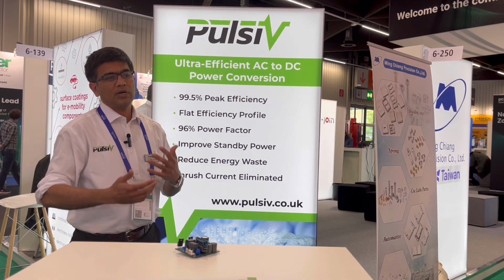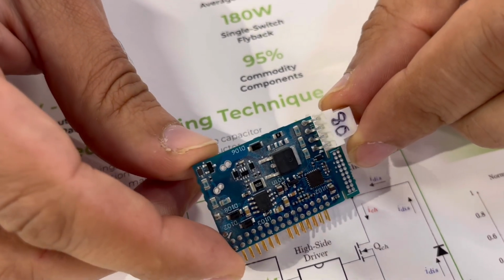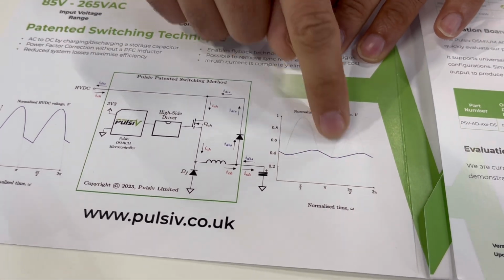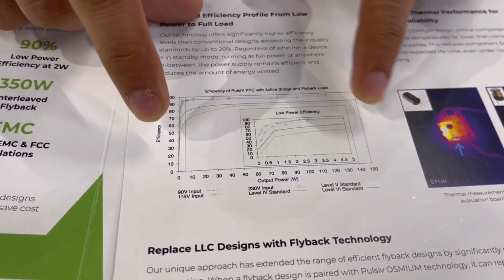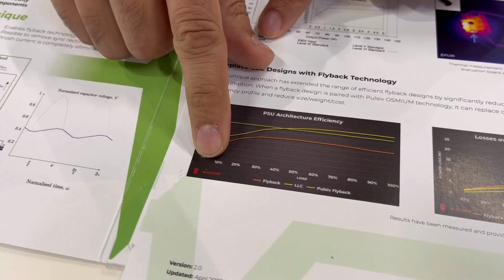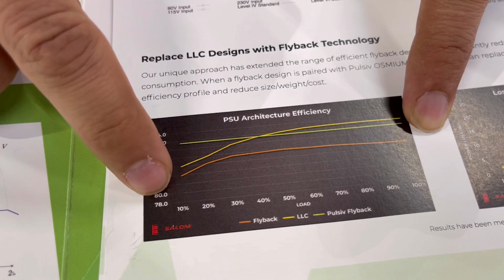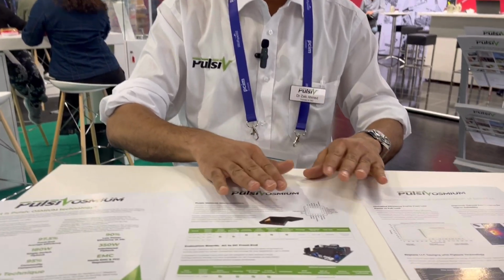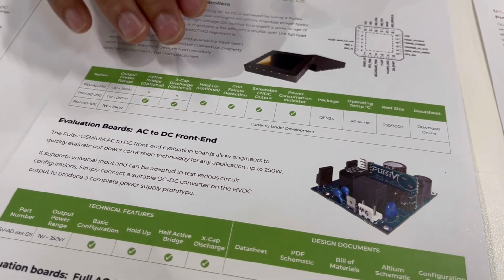Pulsiv at PCIM Europe: Osmium Technology Product Demo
Join us for a product demo by Pulsiv at PCIM Europe, where Mohammed Zaki Ahmed, founder of Pulsiv, introduces their innovative Osmium technology.

Osmium is a microcontroller-based solution that replaces the Boost EFC in power supplies, offering unique features such as high efficiency, flat efficiency profile, and improved overall performance.

Discover how Osmium enables higher efficiencies, especially in lower power modes, and learn more about its capabilities, active bridge control signals, and design resources on our website.

for additional information, reference designs, and design guides.